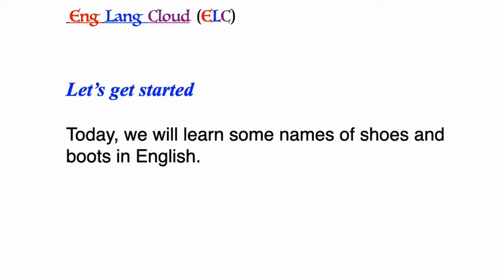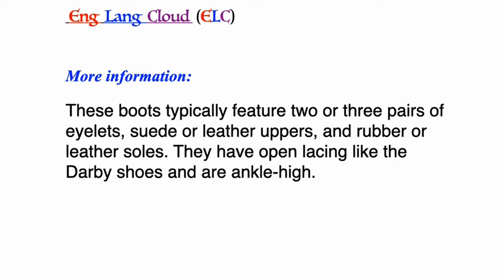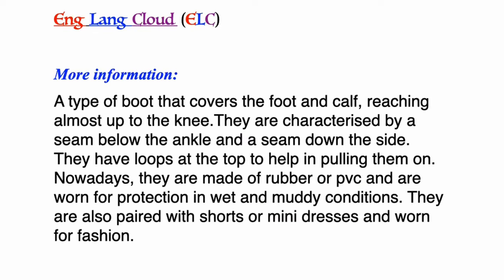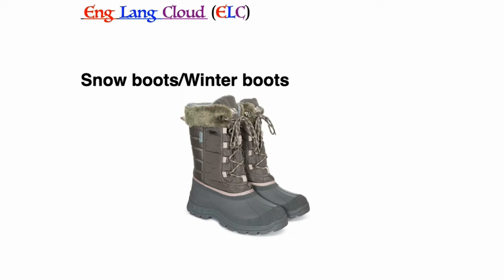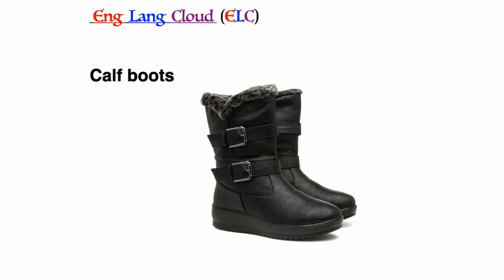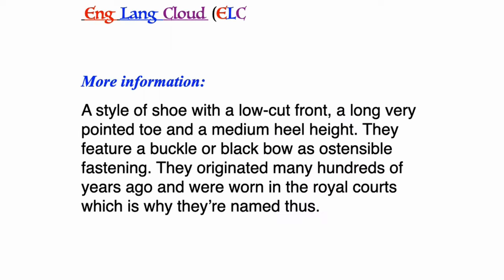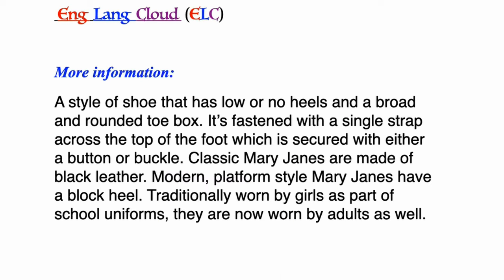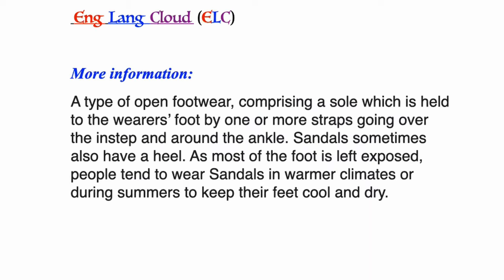Learn names of shoes and boots in English.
Learn English from Cambridge through discovering the secret power of simple words. Come and join us to develop your vocabulary and learn new words for different styles of shoes and boots.